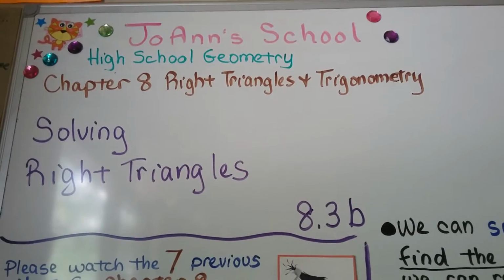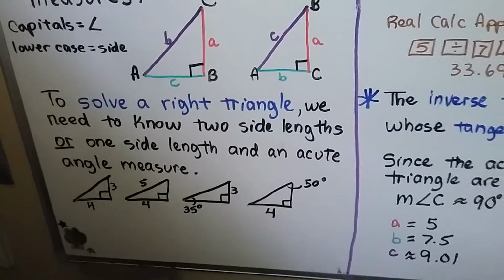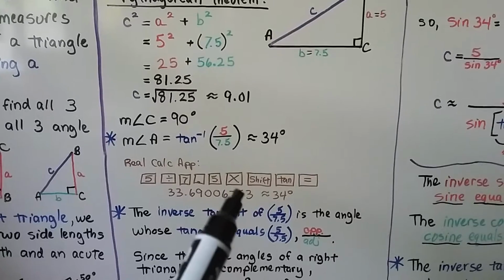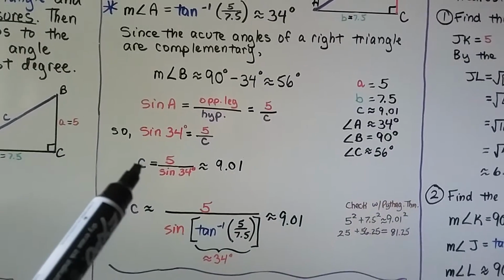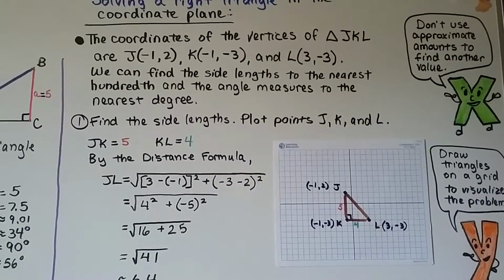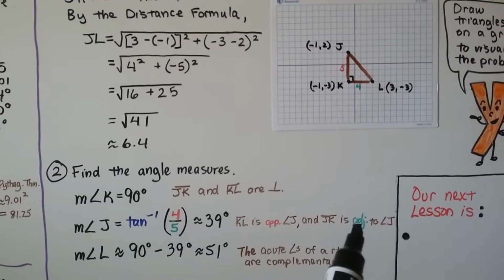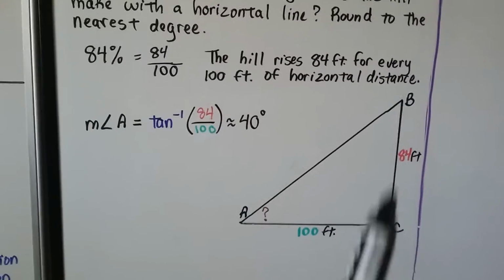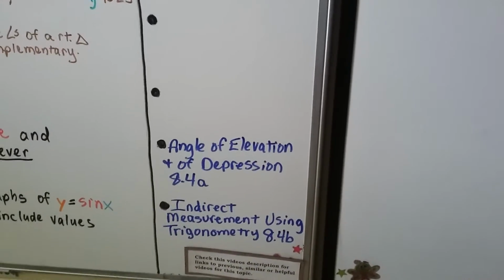Geometry 8.3b, Solving Right Triangles, find 3 sides & 3 angles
An explanation of what it means to "Solve a Triangle", solving a right triangle from two sides and an acute angle. Finding unknown measures by using the Pythagorean Theorem, the inverse tangent, or complementary angles. We discuss the inverse sine of x is the angle whose sine equals x, the inverse cosine of x is the angle whose cosine equals x, the inverse tangent of x is the angle whose tangent equals x. We solve a right triangle in the coordinate plane. We find the angle that a hill makes with a horizontal line from its percent grade, in San Francisco.

Geometry 8.3a, Identify & Calculate Angle Measures from Trig Ratios

MINDS Minds.com/joannsschool